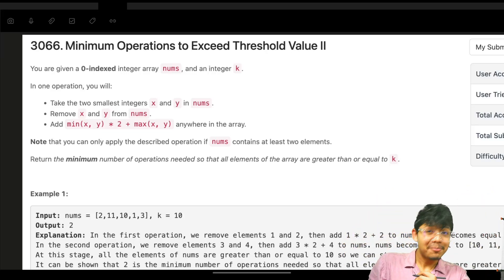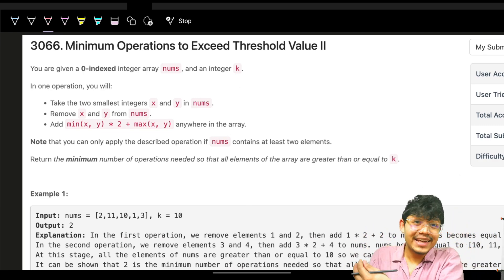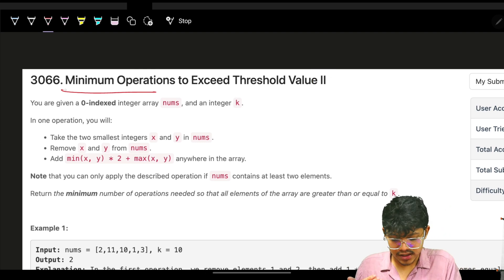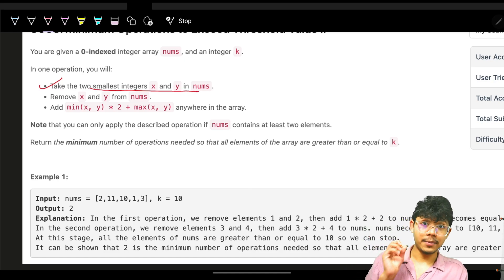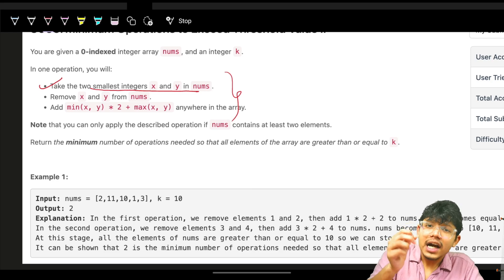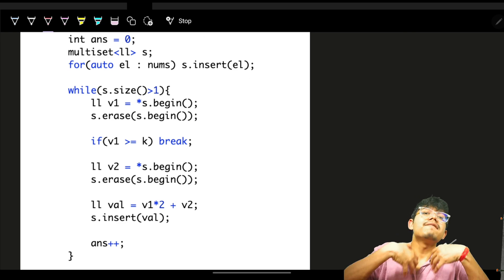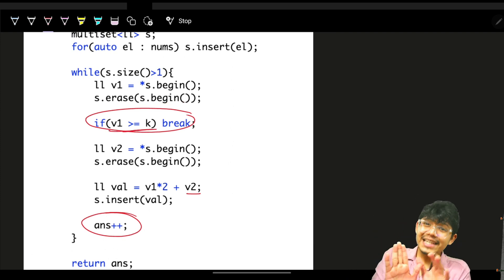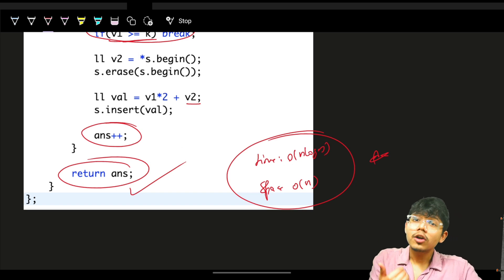3066. Minimum Operations to Exceed Threshold Value II | Greedy | Time Complexity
In this video, I'll talk about how to solve Leetcode 3066. Minimum Operations to Exceed Threshold Value II | Greedy | Time Complexity

✨ Timelines✨